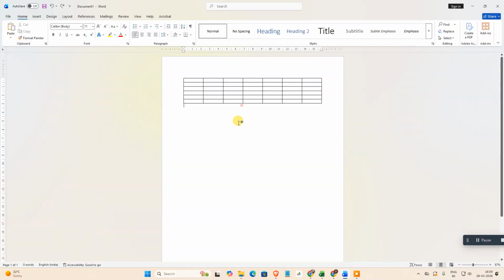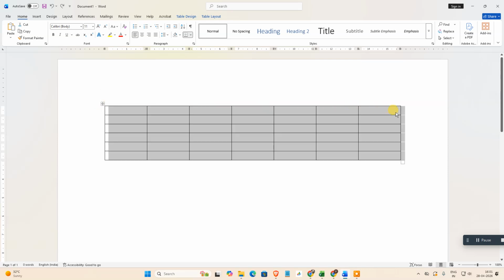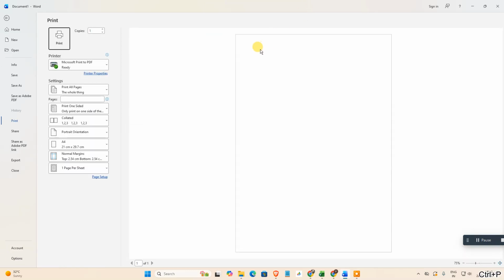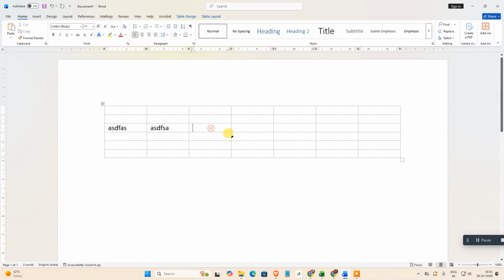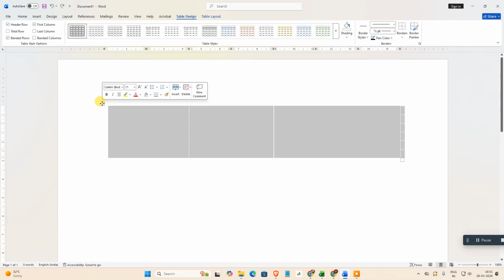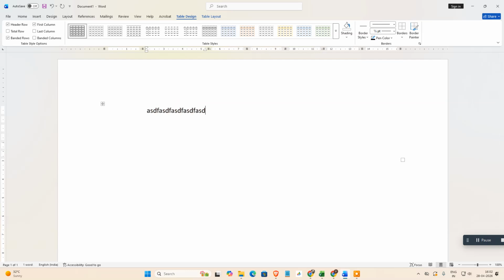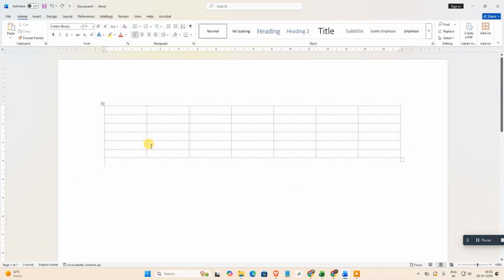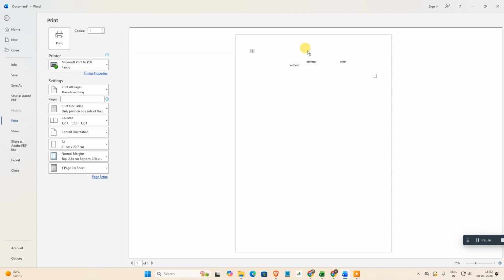How To Remove Table Gridlines In Word Document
Remove Table Gridlines In Word | Learn how to hide table lines in Microsoft Word easily. Step-by-step guide to remove borders and gridlines from your table. Also understand the difference between gridlines and printable borders.